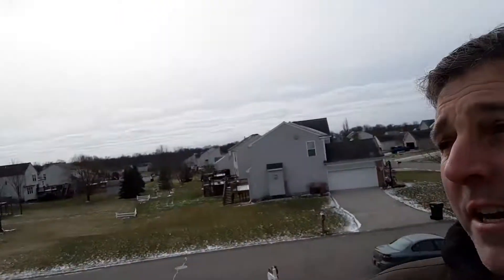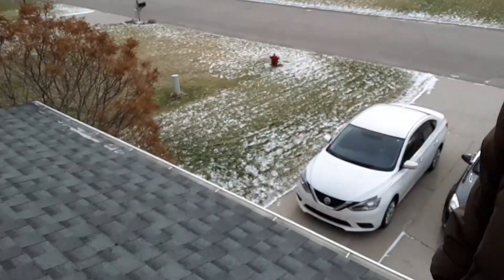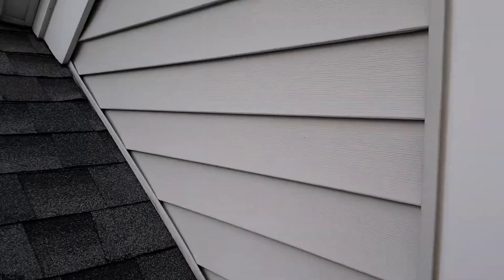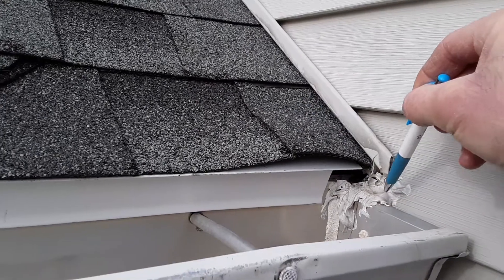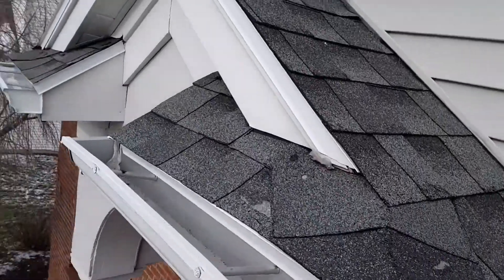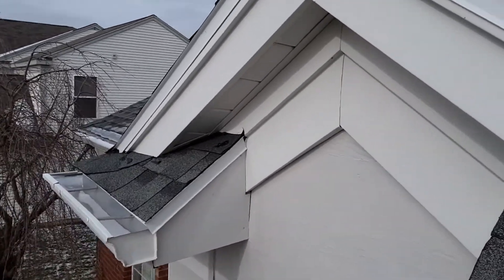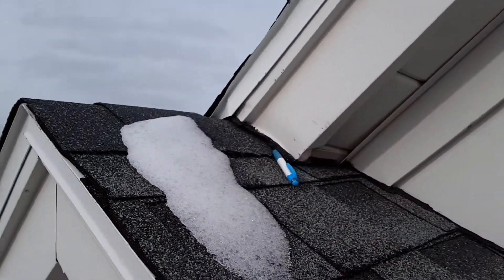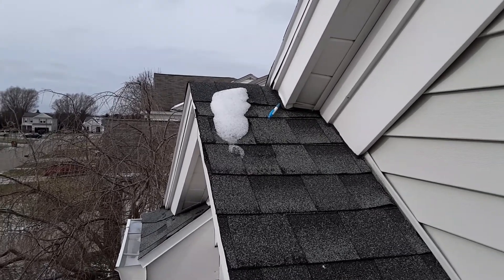NEW roof improperly installed at wall junction areas!! WHO is WATCHING your roofer??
Who says the roofer is installing your roof properly. All brand new roof installations SHOULD BE INSPECTED.  This is a newly installed roof that is missing rain diverters at wall junction into gutters allowing water to go behind siding with NO building wrap. Its also missing flashing, caulk & sealant at junctions to soffits, exposing roof sheathing!! Home inspections by John Frejeris